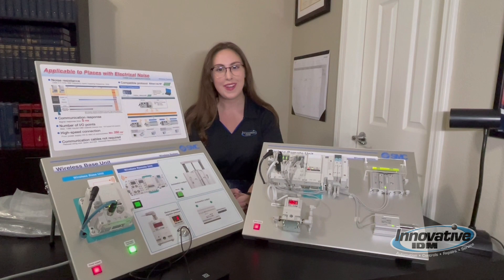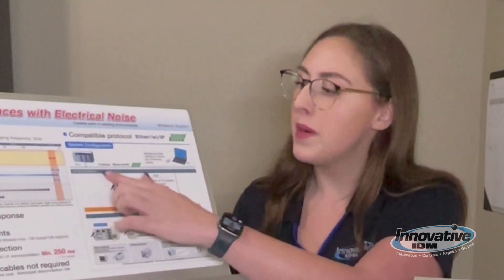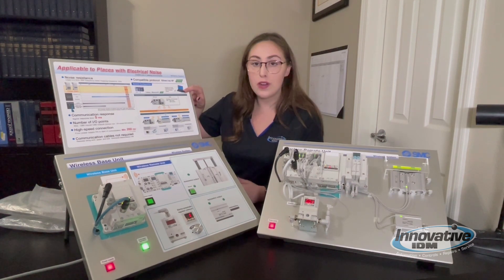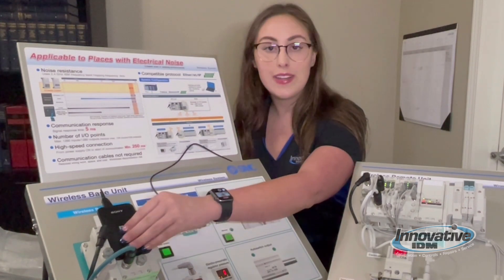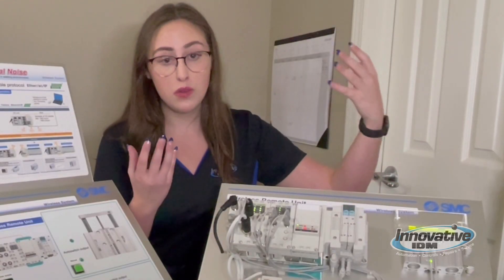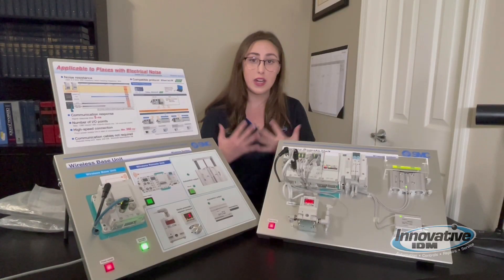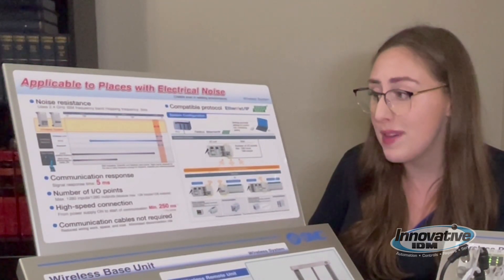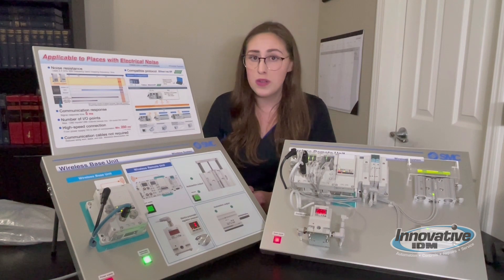SMC Pneumatic EX 600 Serial Interface Demo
The EX600 serial interface offers a full suite of diagnostics and programmable parameters to meet the most stringent requirements. The EX600 offers excellent flexibility including digital input, digital output and analog input unit options.  This serial interface is compatible with series SV, VQC, SY and JSY series valves. Available protocols include Ethernet I/P™, EtherCAT®, PROFINET, POWERLINK, Modbus TCP, CC-Link IE Field™, PROFIBUS-DP®, DeviceNet™ and CC-Link.

Protocols: EtherNet/IP™,  EtherCAT®, PROFINET, POWERLINK, Modbus TCP, CC-Link IE Field™,  PROFIBUS DP®, DeviceNet™ and CC-Link
Output method: PNP, NPN
Enclosure: IP67(manifold assembly)
Operating temp. range: -10~50° C
Standard: CE marking, UL recognition (CSA)
Weight: 300g or less